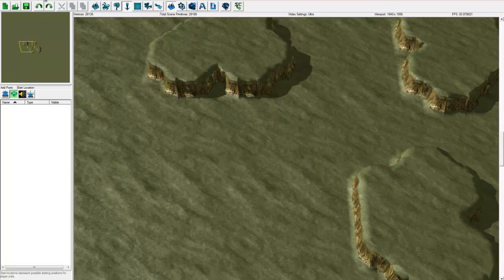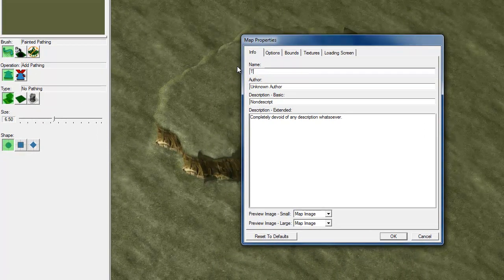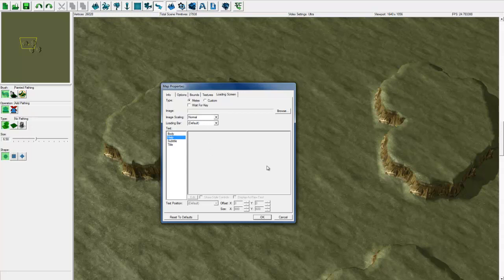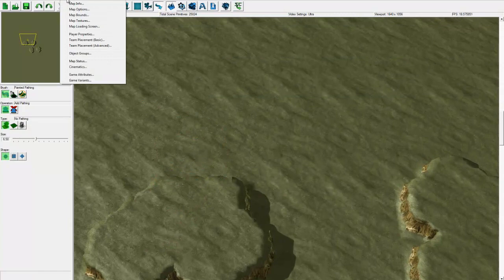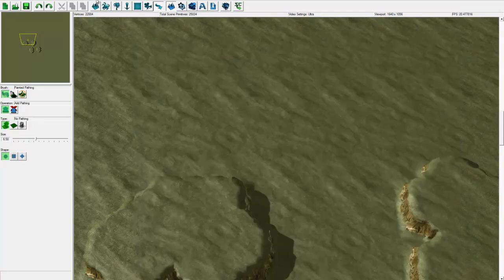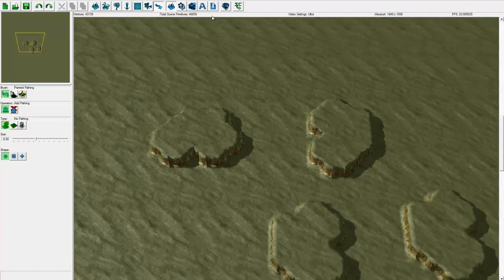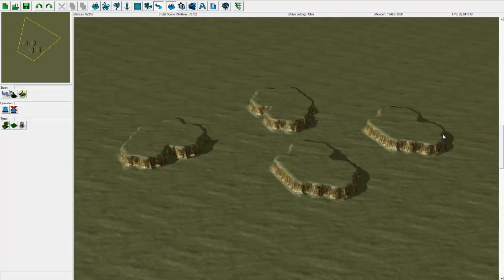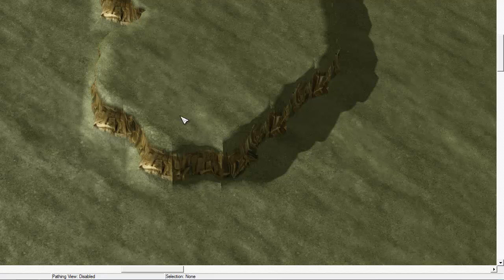[HD] Galaxy Editor Tutorial - Series Introduction & Basics P2 Starcraft 2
This video outlines the absolute basics for navigating around the Galaxy Editor, the map creation / editing tool bundled with Starcraft 2: Wings of Liberty.

Covers:
-The layout of the editor
-Camera controls
-Menu options
-Configuration preferences

Next video: Terra-forming Basics (coming soon!)